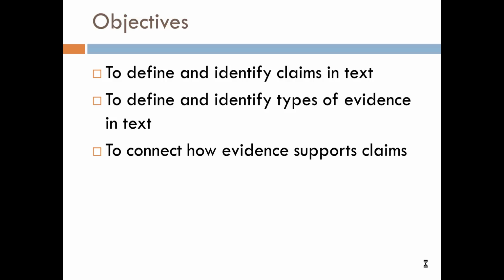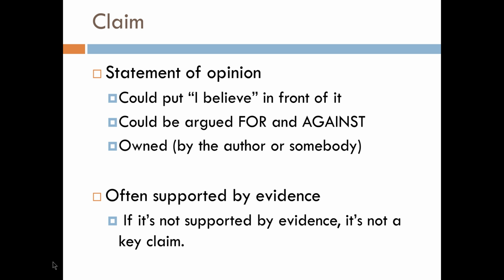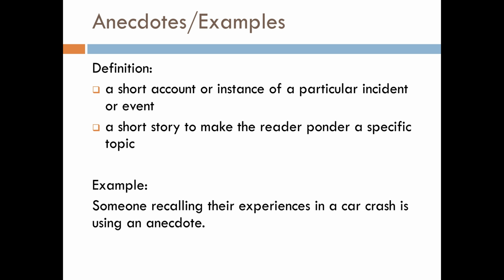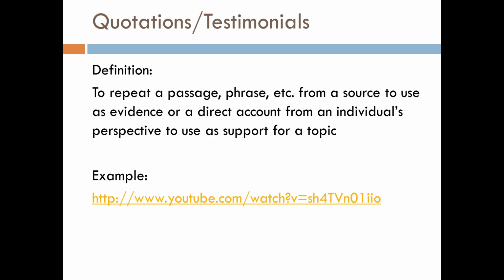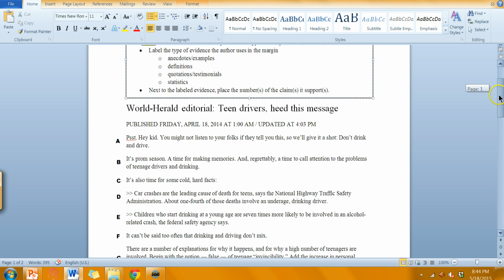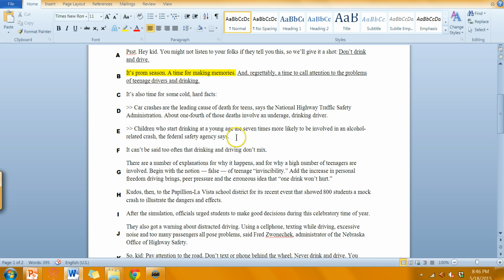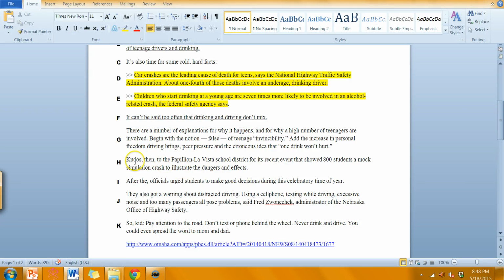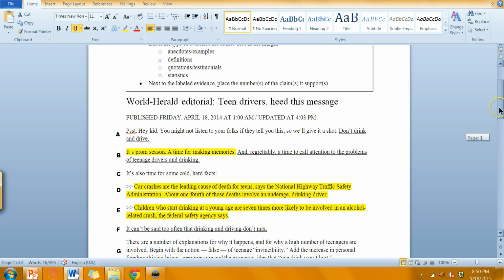Claims and Evidence Tutorial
A quick tutorial on identifying claims and evidence